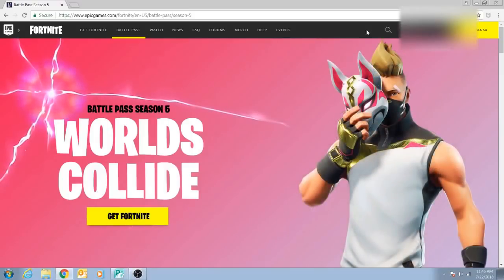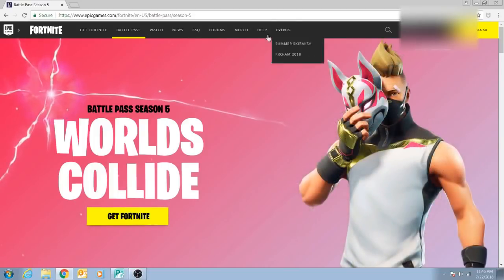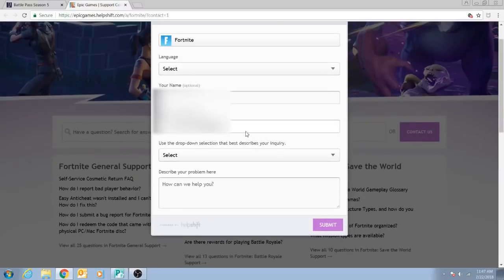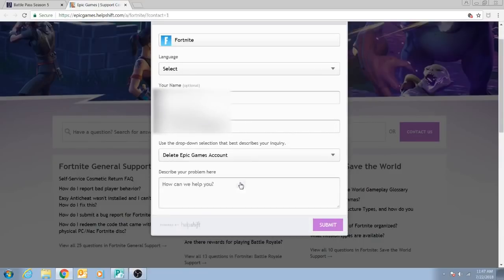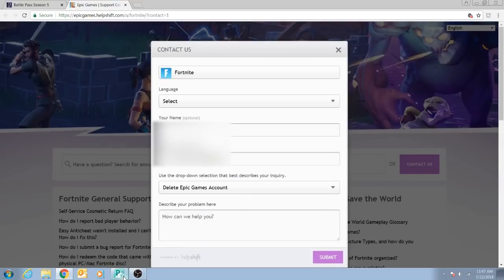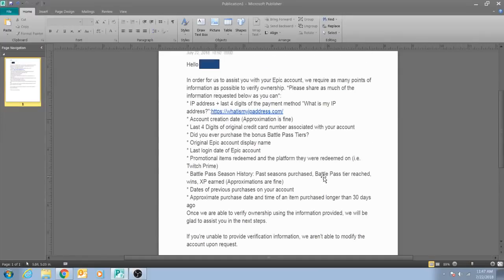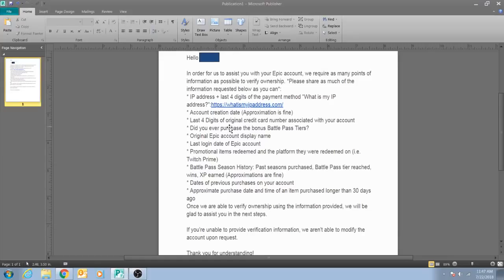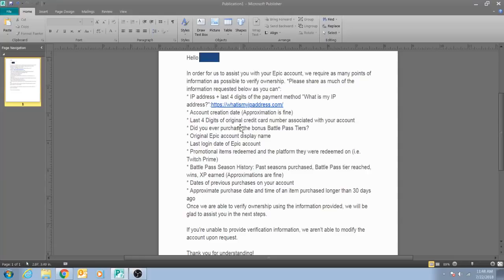UPDATED: How to Delete your Epic Games Account [Wrong Email Address - 100% Working]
In this video, I will teach you how to delete your epic games account completely. This process requires going through a few emails, but it works 100%.

I actually got a response back from epic games!

After you submit the request about your issue: delete epic games account, you will receive an automated email from epic games.

Be patient, usually within 24 hours, an actual employee will contact you and request what is needed in order to delete your account.

Fill out what you can, and with enough proof, the account will be deleted :)